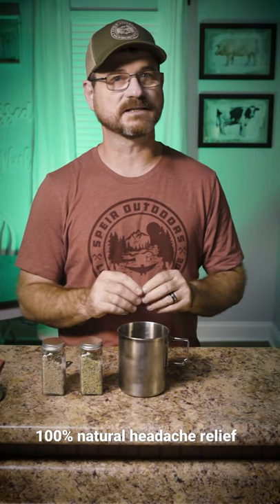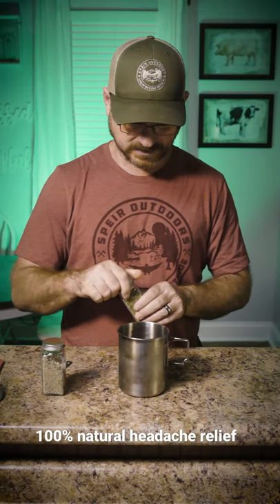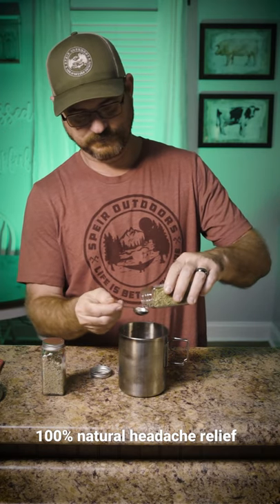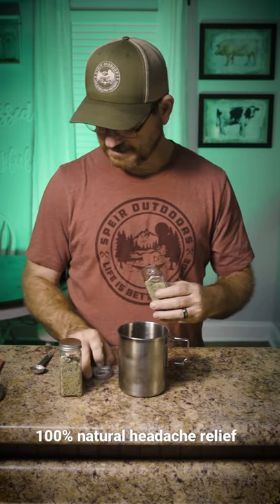All natural migraine/ headache relief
Bug out Bag
Morakniv Garberg
Morakniv Companion HD
Ferro Rod
Rain Fly
Wool Blanket
Backpacking chair
Folding Saw
Neting cup and bottle: Bush-pot
Luci lantern
Main Camera
Backup camera
Long Lens
Medium lens
Short Lens

Books I use regularly:
My most used survival book: The Waterproof Bible NKJV

SAS survival handbook
Survival Wisdom & know-how
Wild Edibles
Bushcraft 101
Advanced Bushcraft
Army Survival Guide
Field guide to mushrooms
Mushrooming with confidence
Herbal Medic
Medicinal Herbs
Medicinal Tea

Backyard medicine